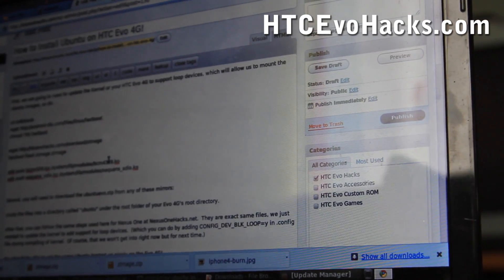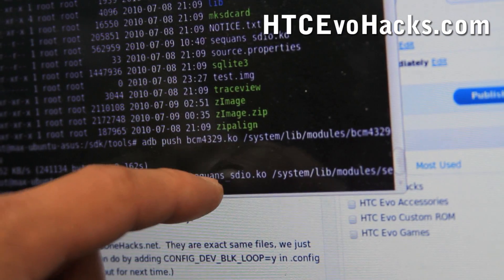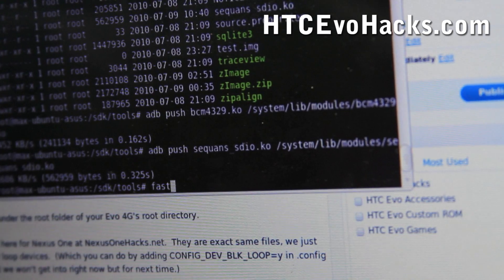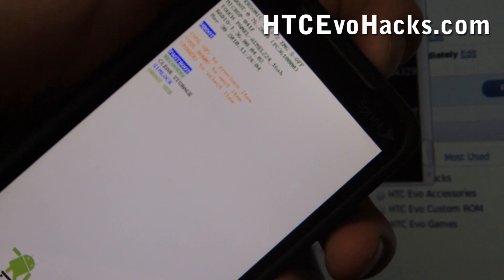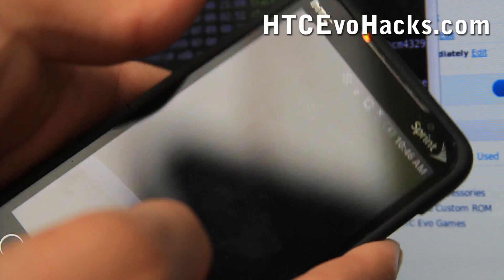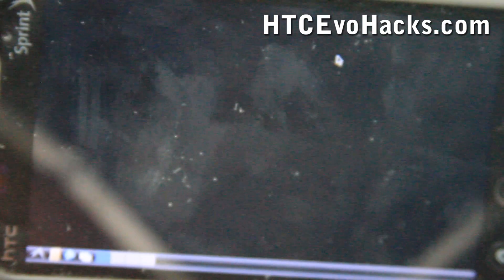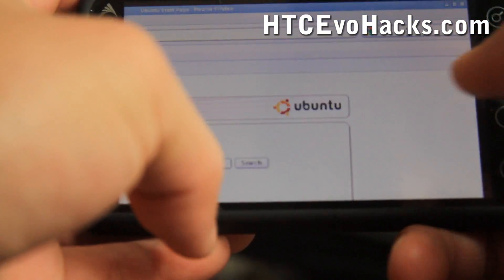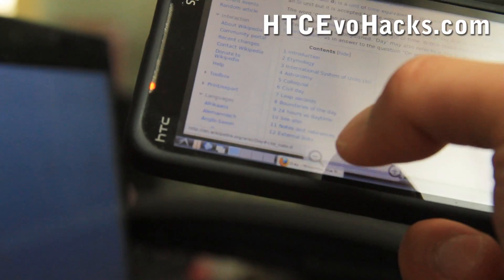Evobuntu - How to Install Ubuntu on HTC Evo 4G!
Here's how to install Ubuntu on HTC Evo 4G!  The process is nearly identical to the Nexus One except you need to flash a modded kernel/driver files beforehand.

Let's just call it Evobuntu.